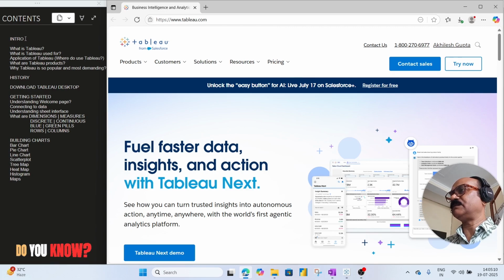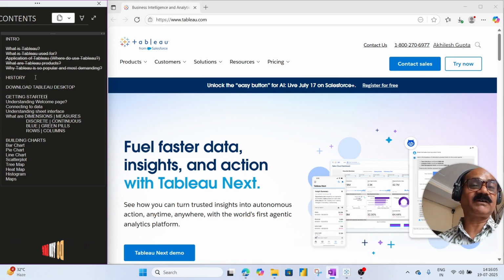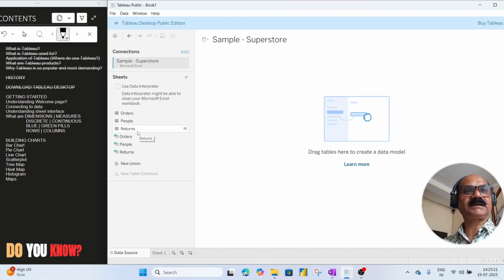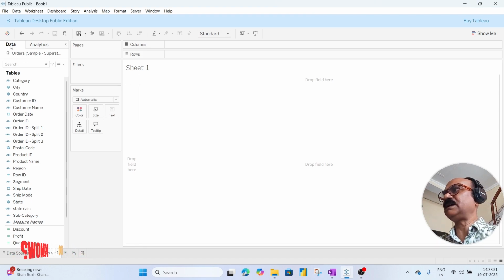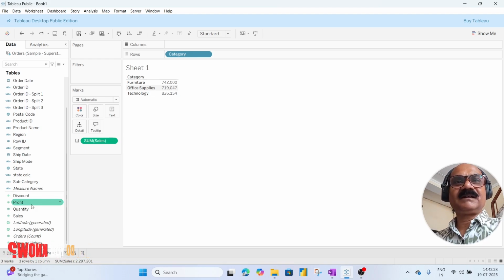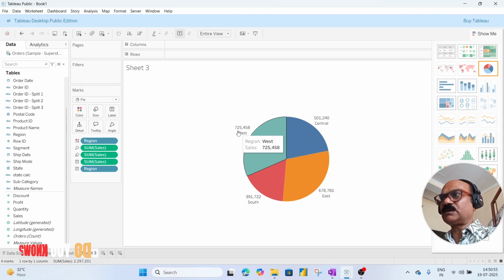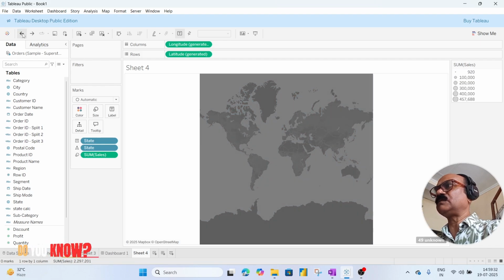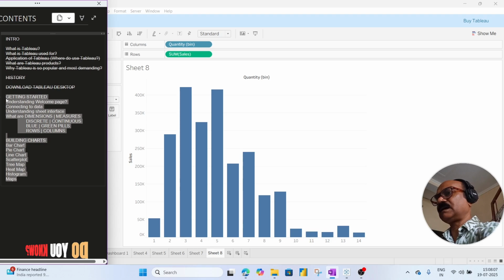Learn Tableau from Scratch: Step-by-Step Desktop Guide | Master Tableau Desktop in One Video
Ready to master Tableau Desktop? In this comprehensive tutorial, you'll learn everything from installation to advanced dashboards — step by step! Perfect for beginners, this video helps you build a solid foundation in Tableau and start creating impactful visualizations with confidence.

✅ What you'll learn:
- Installing Tableau Desktop
- Connecting to Data Sources
- Building Basic & Advanced Visuals
- Creating Interactive Dashboards
- Publishing Your Work

🎯 Ideal for students, analysts, and aspiring data professionals looking to boost their BI skills.